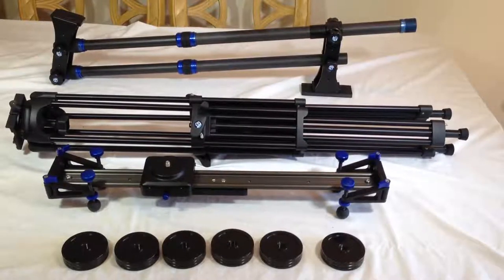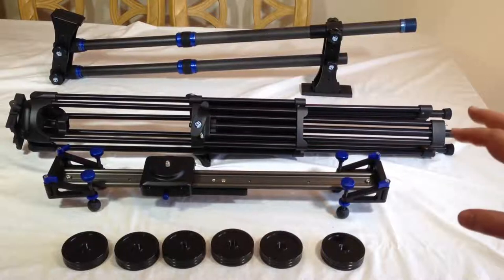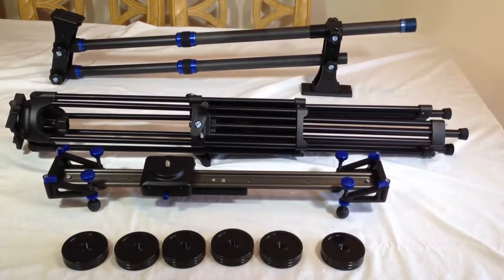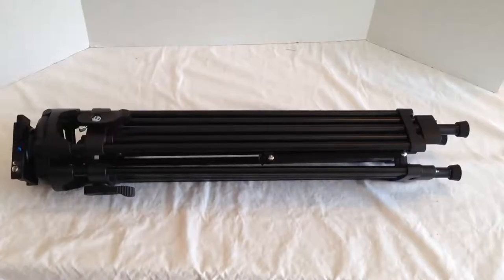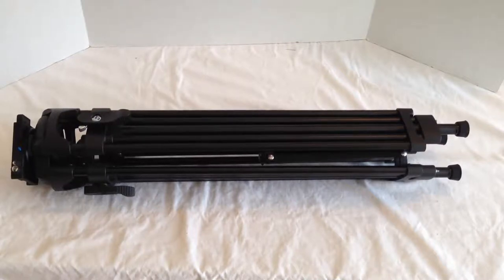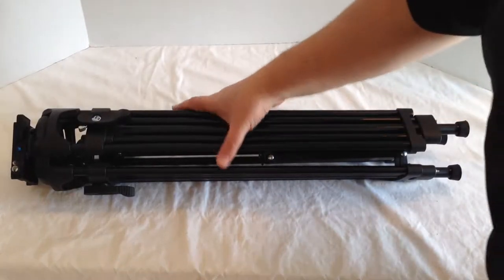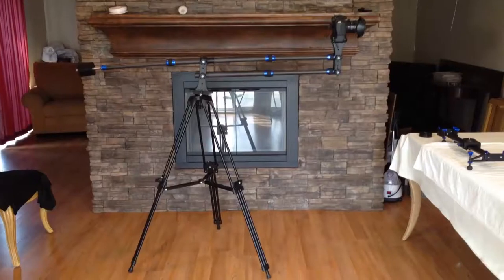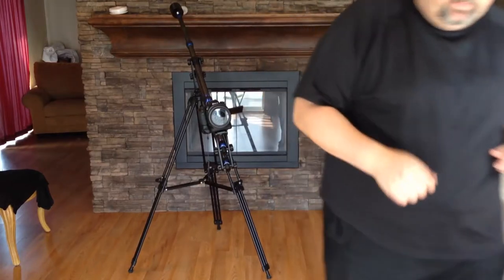Glidetrack Pro Series Tripod Review Glidetrack